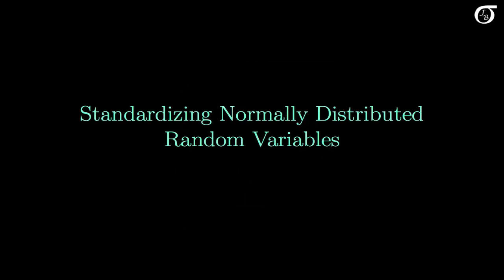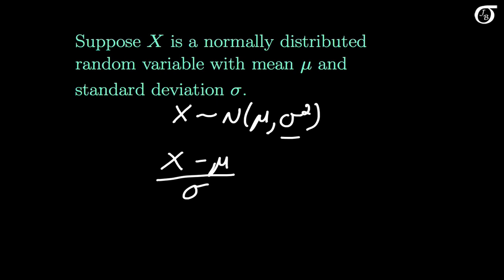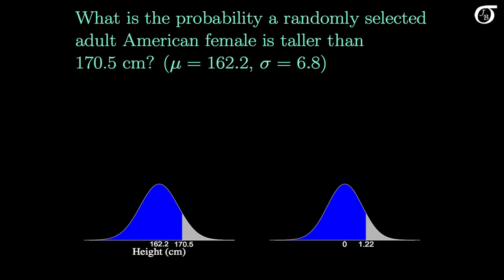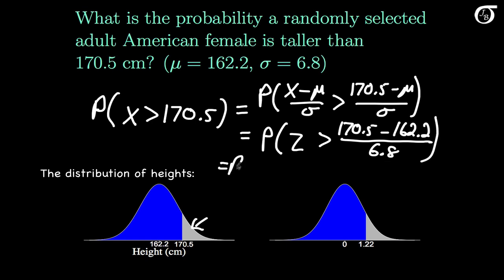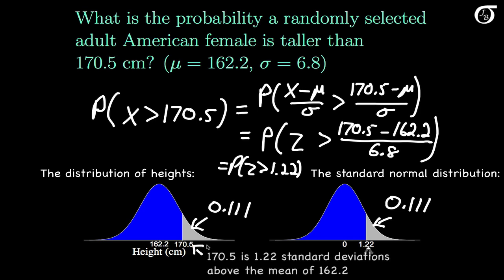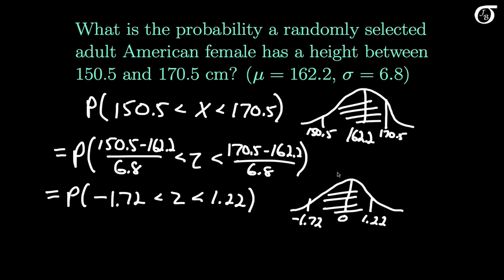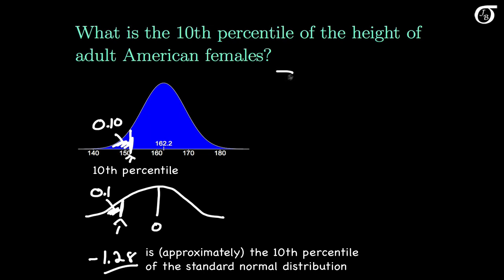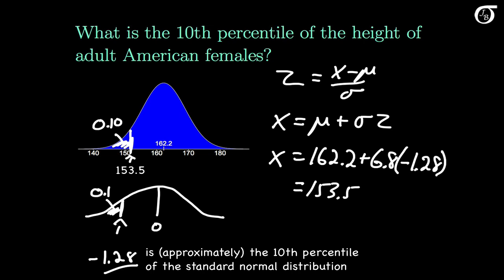Standardizing Normally Distributed Random Variables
I discuss standardizing normally distributed random variables (turning variables with a normal distribution into something that has a standard normal distribution).  I work through an example of a probability calculation, and an example of finding a percentile of the distribution.  It is assumed that you can find values from the standard normal distribution, using either a table or a computer.

The mean and variance of adult female heights in the US is estimated from data found in a National Health Statistics Report:

McDowell MA, Fryar CD, Ogden CL, Flegal KM. Anthropometric reference data for children and adults: United States, 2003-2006. National health statistics re- ports; no 10. Hyattsville, MD: National Center for Health Statistics. 2008.

For those using R, here is the R code for the examples used in this video:

American female heights example (approximately normally distributed with a mean of 162.2 and a standard deviation of 6.8).

Finding the probability that a randomly selected female is taller than 170.5 cm.
Easiest way:
1-pnorm(170.5,162.2,6.8)
[1] 0.111121

Standardizing route:
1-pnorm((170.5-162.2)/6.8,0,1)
[1] 0.111121
The default in R's pnorm is the standard normal distribution (mean=0, SD=1), so the mean and SD can be left out when dealing with the standard normal.
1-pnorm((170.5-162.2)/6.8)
[1] 0.111121

Finding the probability that a randomly selected female has a height between 150.5 and 170.5.
Easiest way:
pnorm(170.5,162.2,6.8)-pnorm(150.5,162.2,6.8)
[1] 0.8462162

Standardizing route:
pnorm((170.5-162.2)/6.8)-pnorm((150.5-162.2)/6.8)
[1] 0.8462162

10th percentile of heights of adult American females.
Easiest:
qnorm(.1,162.2,6.8)
[1] 153.4854

Alternatively, via the standard normal distribution:
qnorm(.1)
[1] -1.281552
That's the 10th percentile of the standard normal distribution.  Converting to the distribution of heights,
-1.281552*6.8+162.2
[1] 153.4854